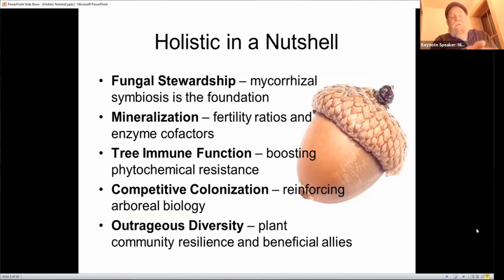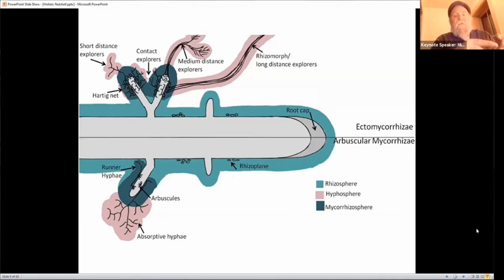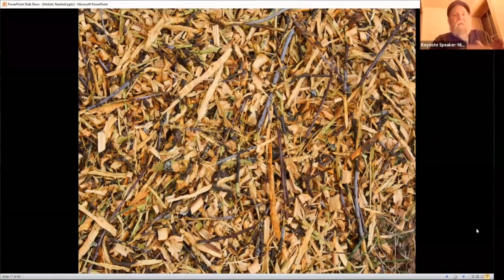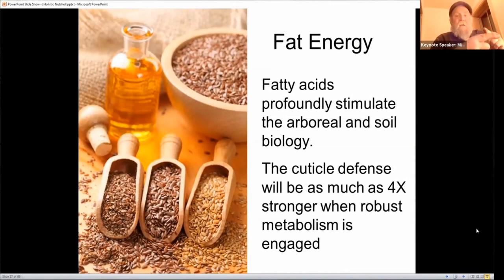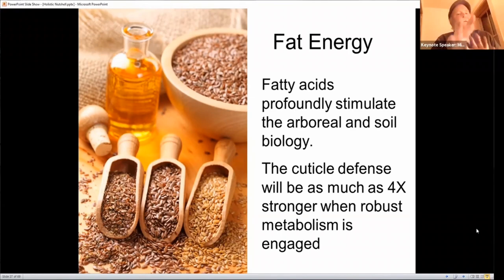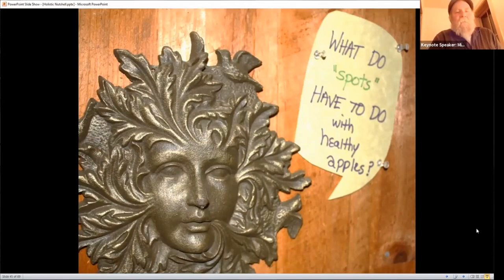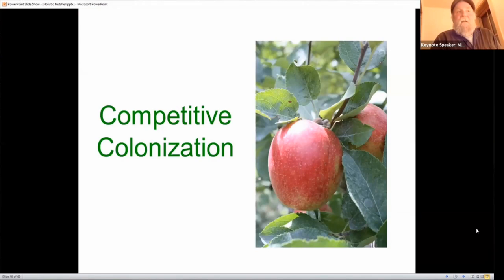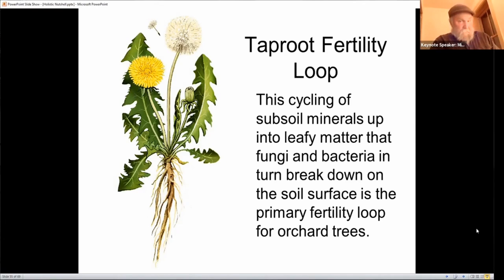Keynote Address: The Holistic Orchard - NAFEX 2021 Conference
The late Michael Phillips, author of The Holistic Orchard, delivered the keynote talk at the North American Fruit Explorers (NAFEX) 2021 Virtual Conference. The conference featured presentations by expert, non-commercial fruit growers followed by Q&A. Michael's talk addresses principals of holistic orcharding with a strong emphasis on building healthy fruit trees from the soil up.

NAFEX hosts the annual meeting and conference, publishes an online quarterly newsletter called POMONA, and connects people together and to fruit, and fruit related content across a variety of platforms from social media, our website, and in person locally, regionally, and through our annual national events.

NAFEX members get complete access to the annual meeting/conference, recorded sessions from our past annual conferences, access to monthly virtual meetups for fruit growers, four digital or print editions of the quarterly POMONA journal, access to 50 years of digitized and searchable POMONAs, and links to regional resources.

Our focus is solely on fruit growing in North America (U.S., Canada and Mexico) but international members are welcome. Membership is extremely affordable. We encourage you to join us at nafex.org.